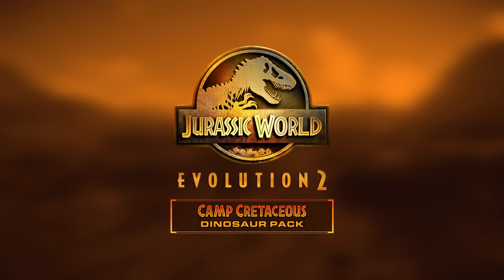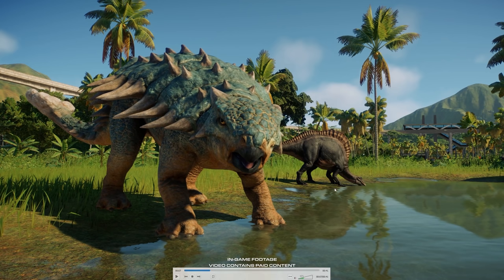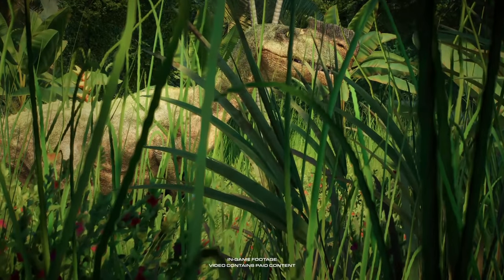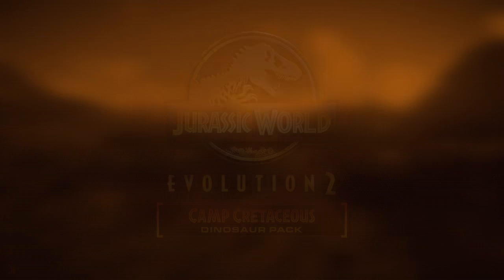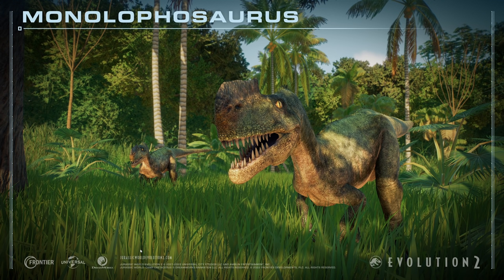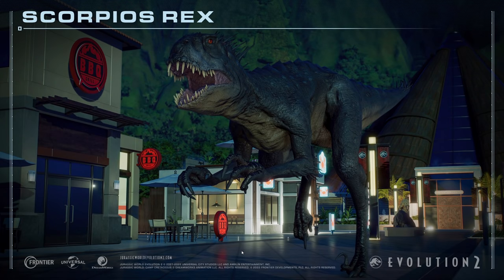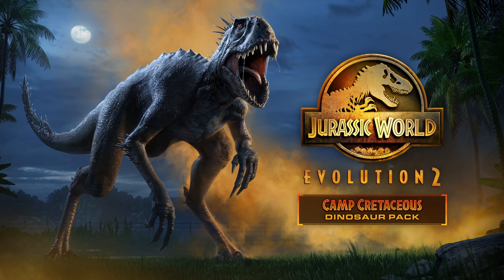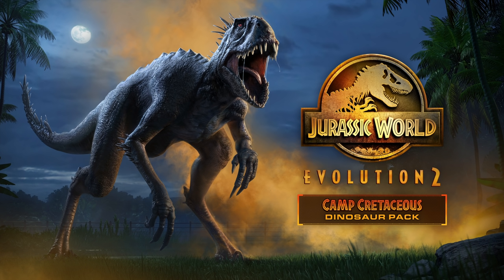SCORPIOS REX & BUMPY IM NEUEN DLC! ALLE INFOS! - Jurassic World Evolution 2: Camp Kreidezeit DLC